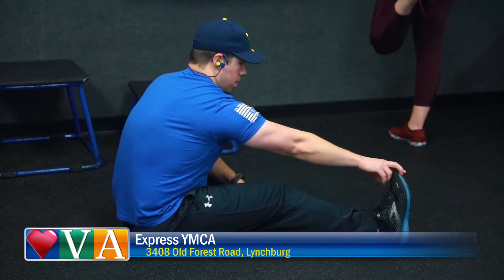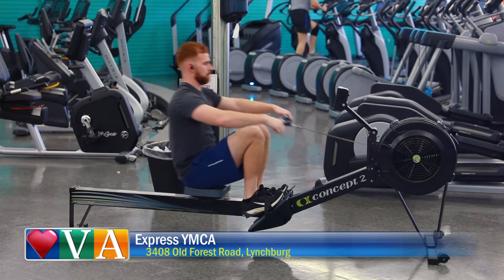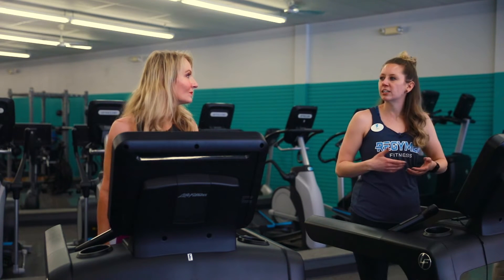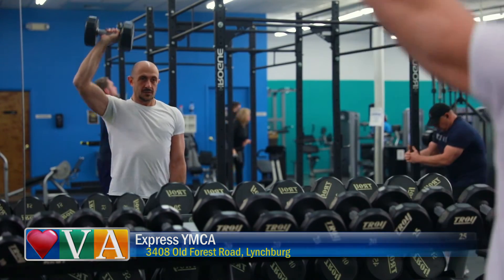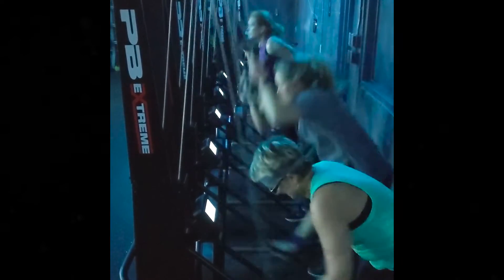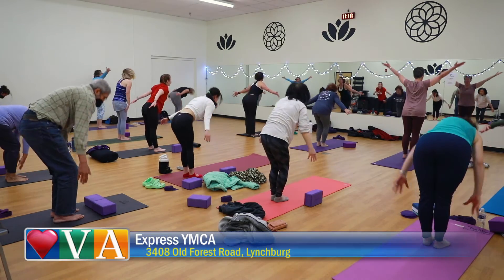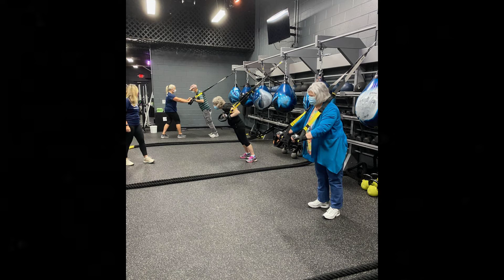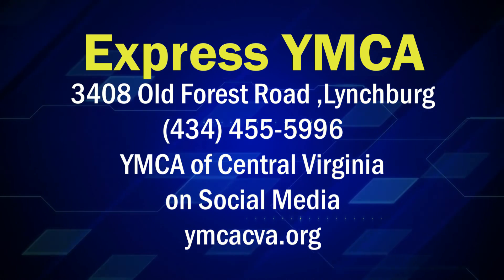Express YMCA Tour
Join Emily and Hillary as they show us what the Express YMCA in Lynchburg has to help you meet your wellness needs.